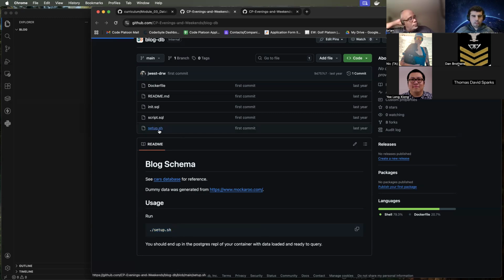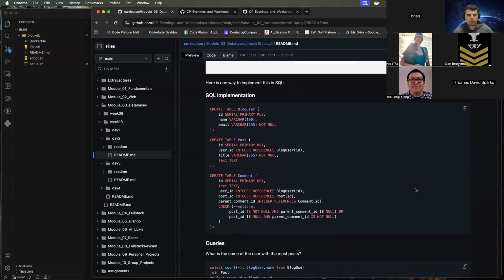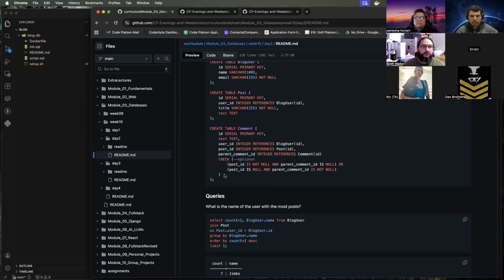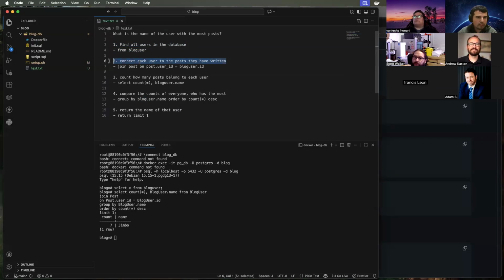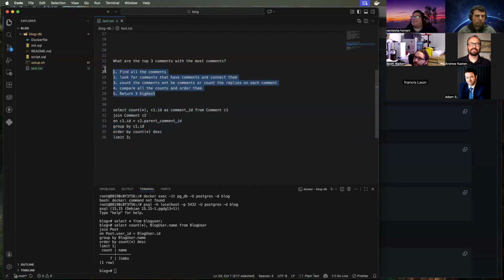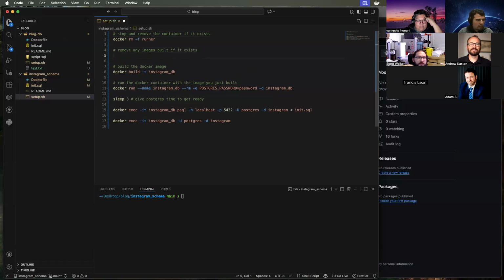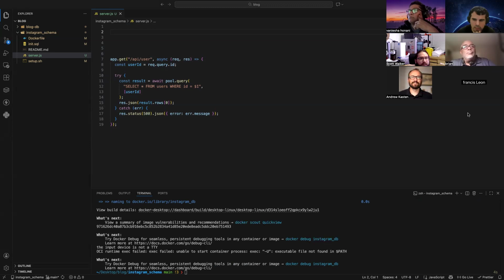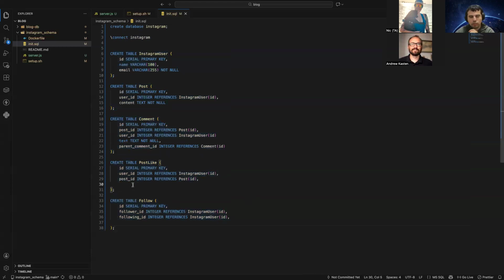W8D2: SQL Schema Design: Blog